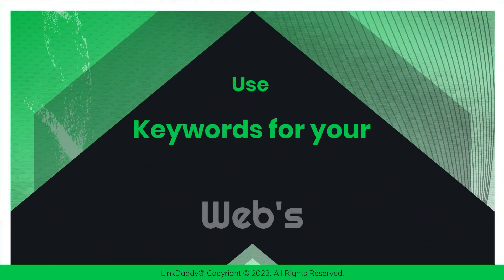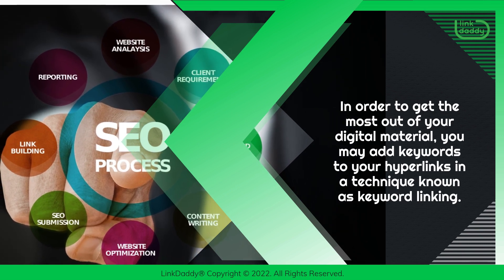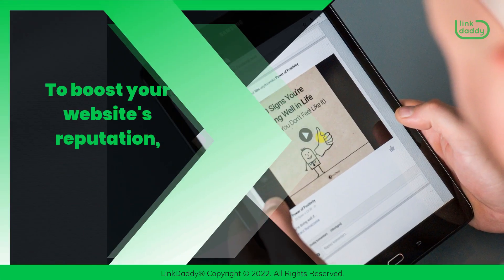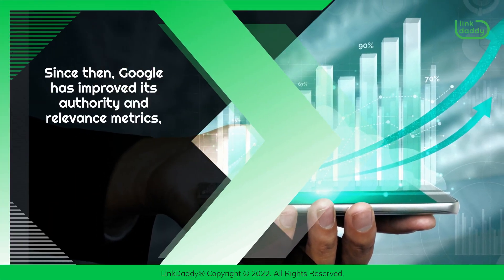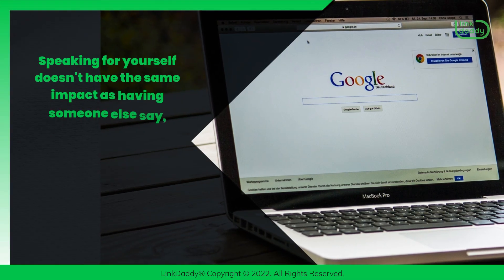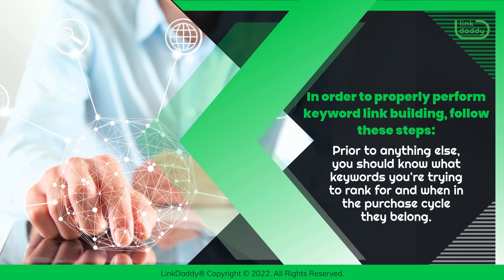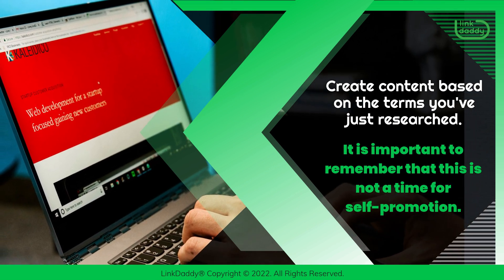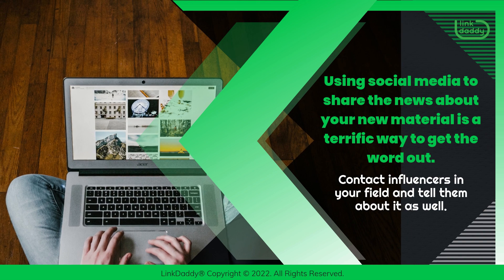Use Keywords For Your Web’s Credibility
An excellent method for gaining backlinks from high-authority websites on the internet.  Credibility on the web may be increased by utilizing the power of keyword link development. In order to get the most out of your digital material, you may add keywords to your hyperlinks in a technique known as keyword linking. Search engines and readers both benefit from this tactic since it clarifies your content's subject matter and makes it easier for people to find their way through the ever-increasing volume of high-quality information available online. Keyword link building and how to use it in your own content will be covered in this video.

To boost your website's reputation, it's a good idea to link to your material from respected websites. As of late, Google has become more stringent in its definition of what constitutes a "good" link, making it more difficult to get keyword links. Since then, Google has improved its authority and relevance metrics, so these strategies are no longer as effective as they previously were.

Link building with the objective of acquiring links from high-quality sites is what we mean when we say "keyword" link building. A link from a high-ranking site is an endorsement of your brand and your competence, and this strategy is powerful because of this. Speaking for yourself doesn't have the same impact as having someone else say, "Hey, this brand is fantastic!" Because Google prioritizes authoritative, high-quality backlinks, having them can help your site rank better in search results.

In order to properly perform keyword link building, follow these steps: Prior to anything else, you should know what keywords you're trying to rank for and when in the purchase cycle they belong. What type of keywords are you want to rank for? For each sort of term, you'll need a distinct approach to content creation. Create content based on the terms you've just researched. It is important to remember that this is not a time for self-promotion. People will connect to your page if it contains relevant and useful information. Then, get out there and start sharing! Using social media to share the news about your new material is a terrific way to get the word out. Contact influencers in your field and tell them about it as well.

Want to boost your domain ranking and website authority?

today to get quality backlinks for your website now!

Not sure who LinkDaddy is? Submit 1 URL and 1 Keyword, and get a free backlinks campaign for your website valued at $35 to try out our service.